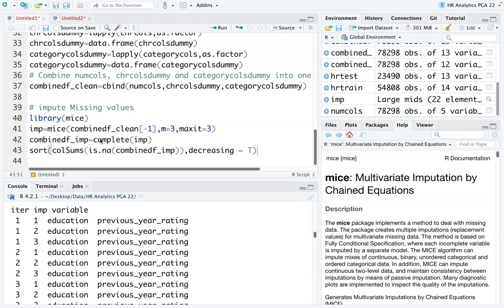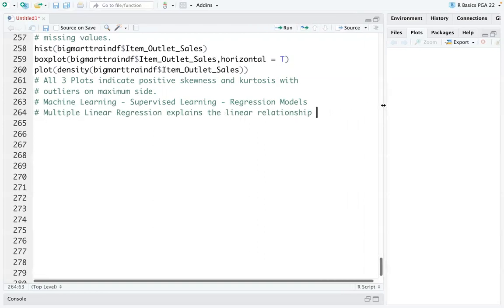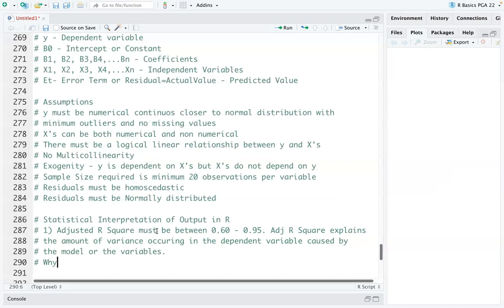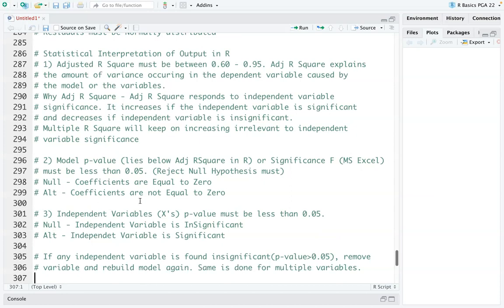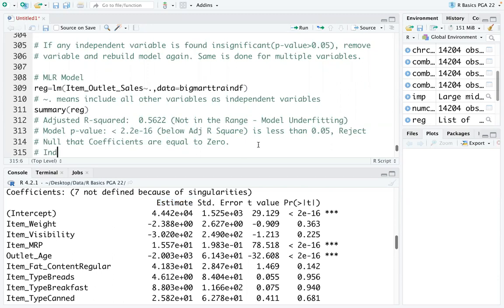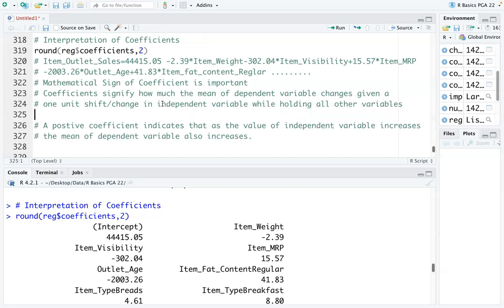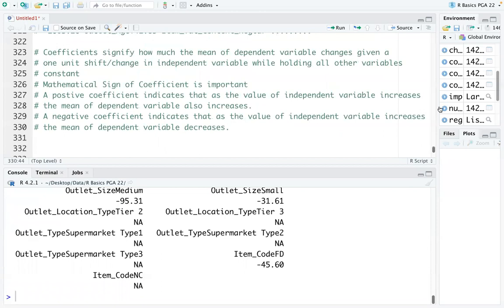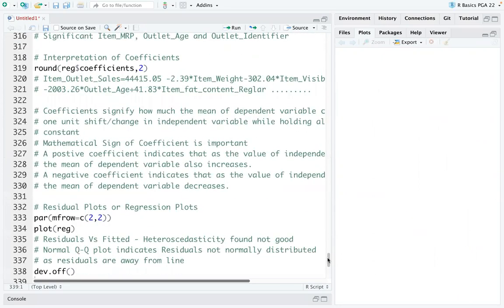Multiple Linear Regression Theory Machine Learning Algorithms for Data Science Prediction Project